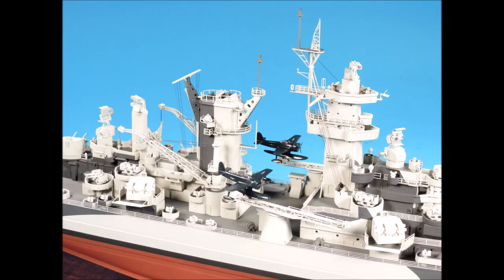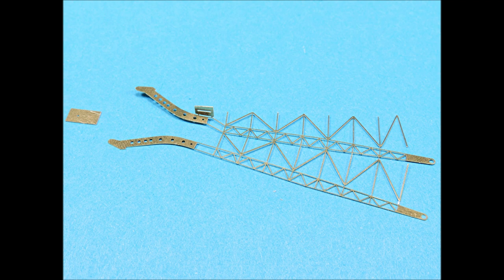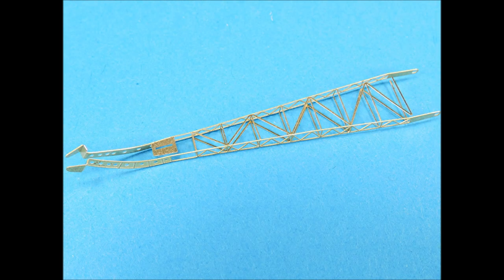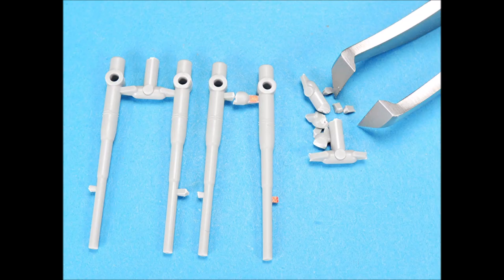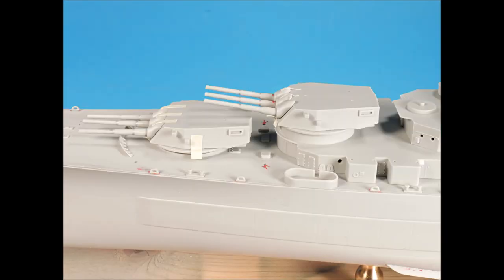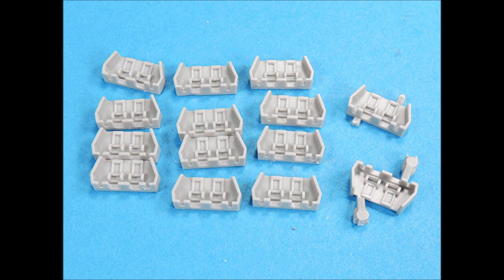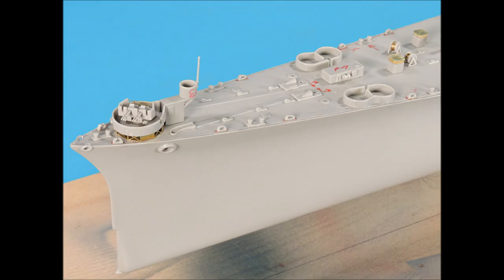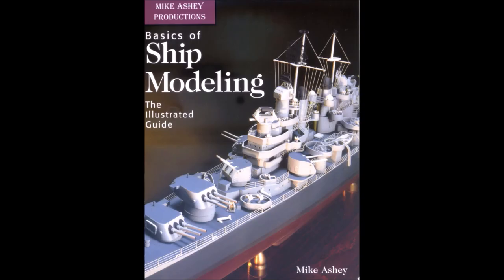USS Alaska, Hobby Boss 1/350 scale kit – Part-4, aircraft crane and gun assemblies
In this series of videos, Mike shows you step by step how to build, detail and paint this museum quality kit.  With over 1,300 plastic parts and dozens of small, delicate photoetch details, this kit can be a challenge to build. Mike also shows you how to fix the kits flaws with simple solutions. If you follow Mike’s tips and techniques for construction, detailing and painting you will have a museum quality masterpiece of the battlecruiser USS Alaska. This video series is also applicable to all versions of this kit.